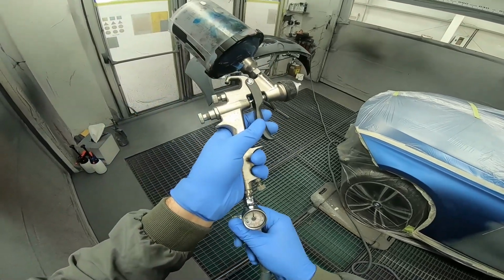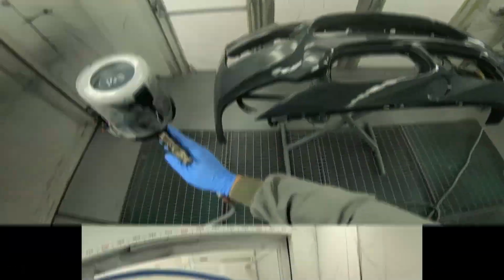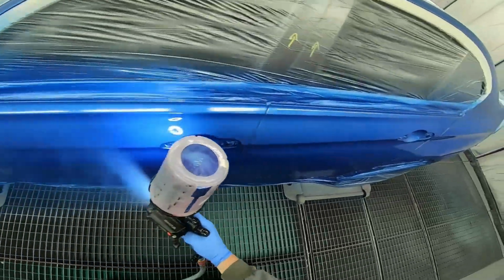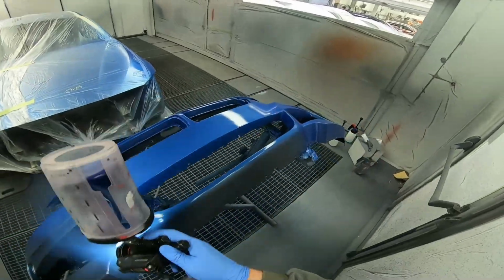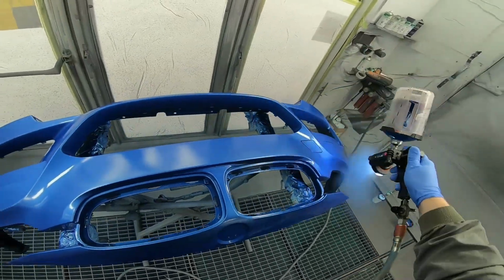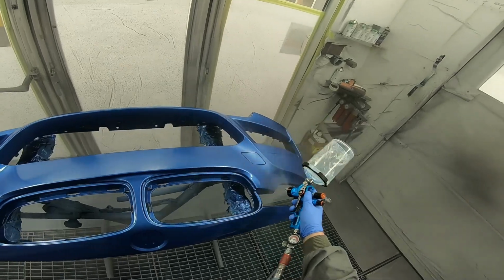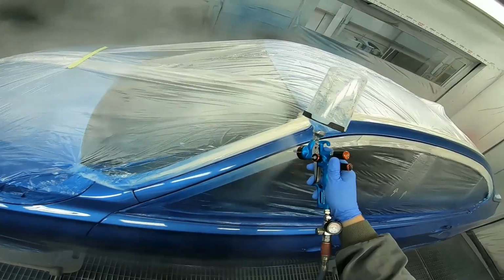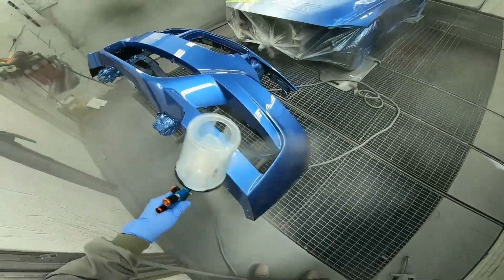PPG Base Coat | Clear Coat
Basically I'm painting a bmw and ranting about the Automotive paint industry and what the future could look like.

💬 If you have any questions please leave them in the comments and I'll get back to you.

You can also find PainTeX at
✅SP Supplies

✅ Join our PainTeX Facebook group where we are a growing community of paint technicians who will like to share their tricks and tips